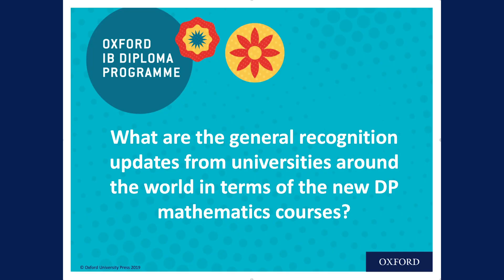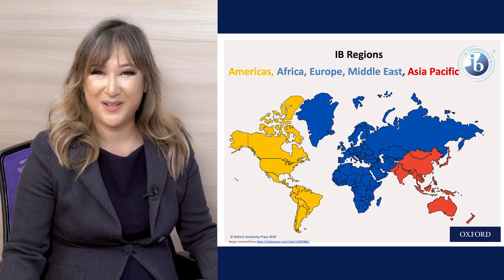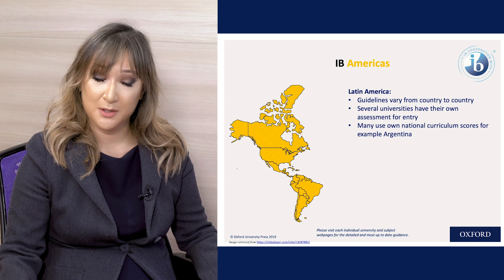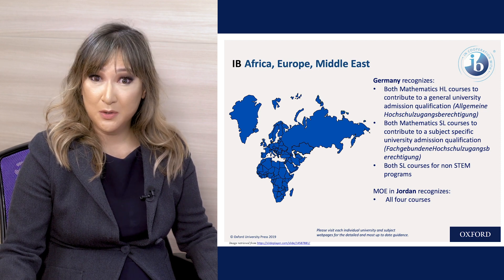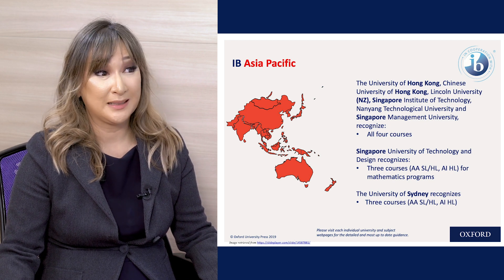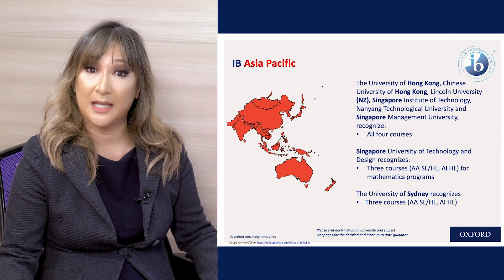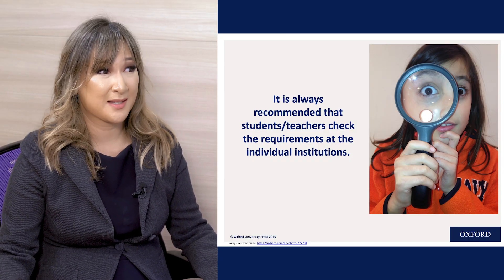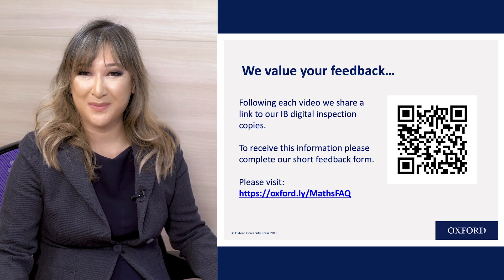IB DP Mathematics: FAQs on the 2019 syllabus (Part 2/3)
Jennifer Chang-Wathall, co-author of Oxford's IB Diploma Mathematics: applications and interpretation and analysis and approaches Course Books, answers some of the frequently asked questions around the 2019 DP Mathematics syllabus.

In the second video of the series, Jennifer discusses the general recognition updates from universities around the world in terms of the new DP Mathematics courses.